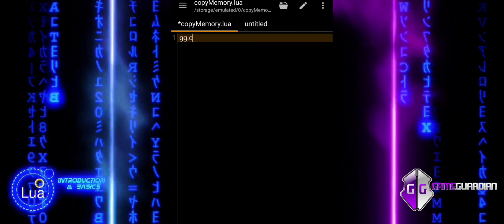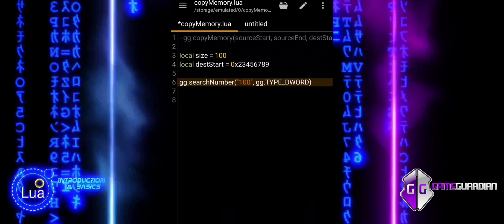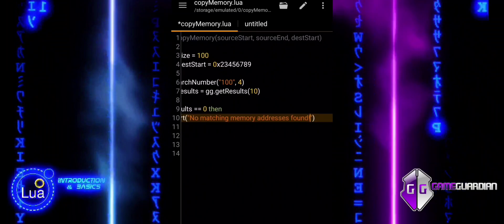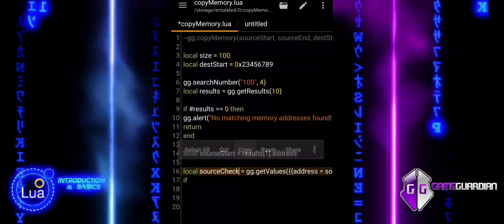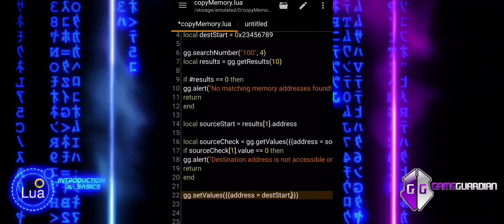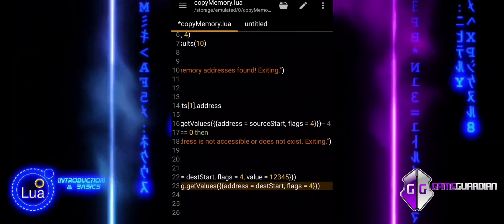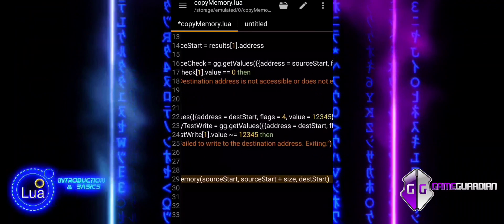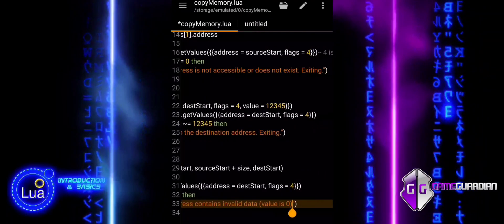#8 GameGuardian Scripting Tutorial: copyMemory — Duplicate Data Instantly